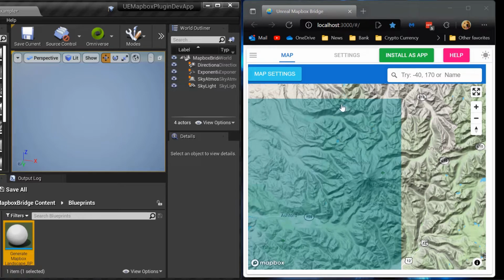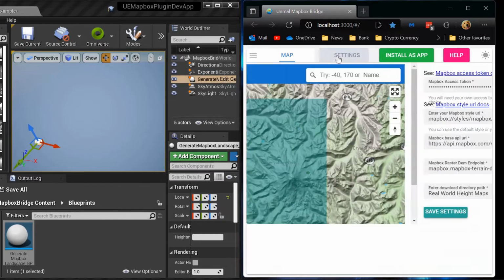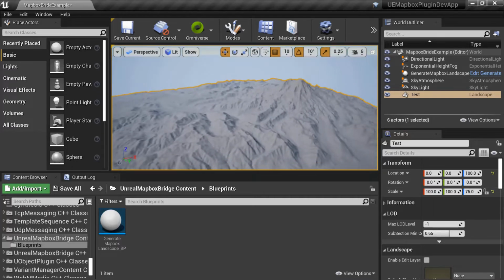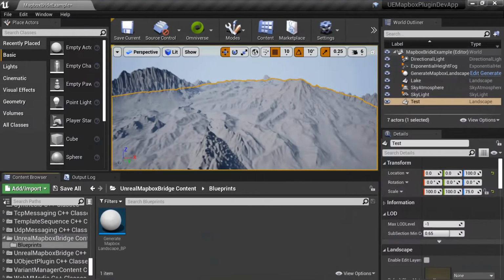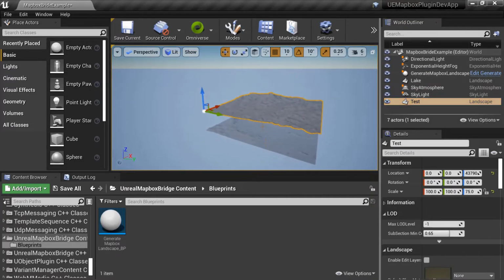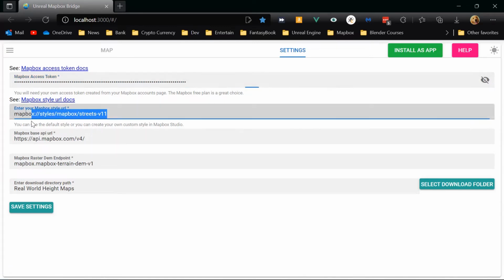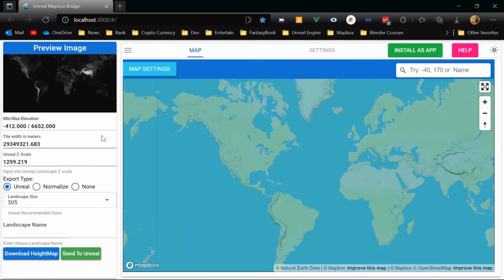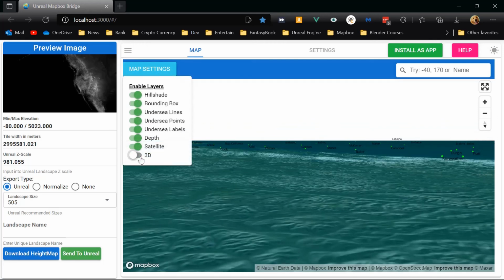Unreal Mapbox Bridge Intro_1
Unreal Mapbox Bridge enables you to create a heightmap for Unreal Engine based off real world locations.  There are 2 parts the web application and the blueprint plugin for Unreal.  You can use the web application by itself to create 16bit heightmap png files for use in any other application.  The Unreal Plugin part automates the process of importing the heightmap file in Unreal.  Eventually I hope to have other features such as creating roads, rivers, lakes but for now it just imports a heightmap file.